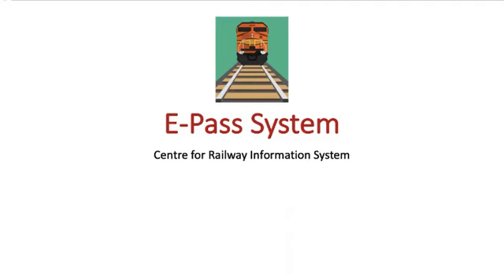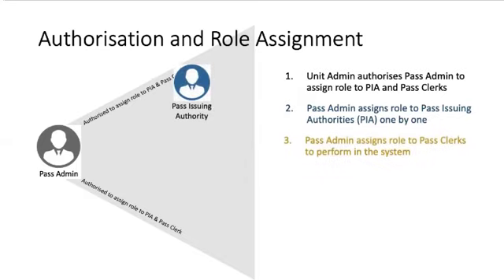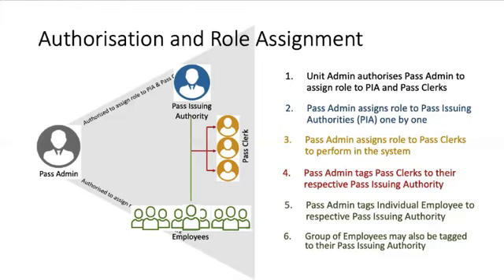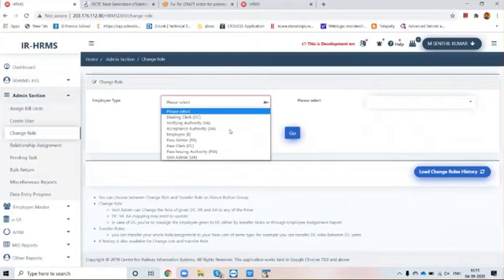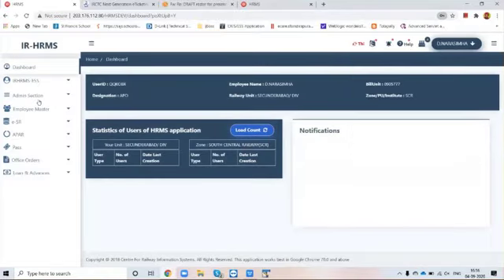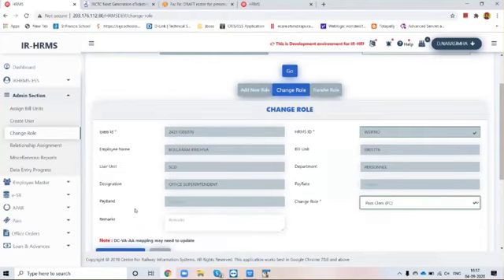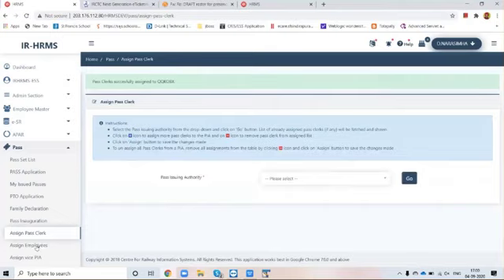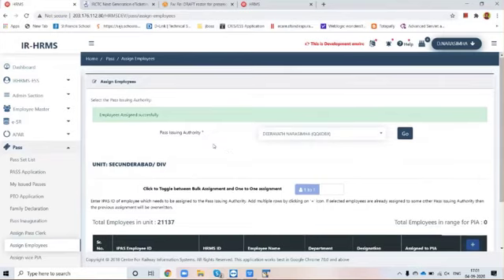ePass-Role_Management-English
This is knowledge sharing of role management for ePass module of HRMS in English